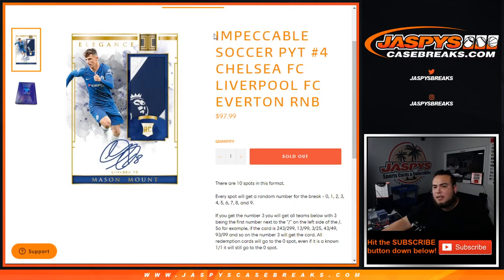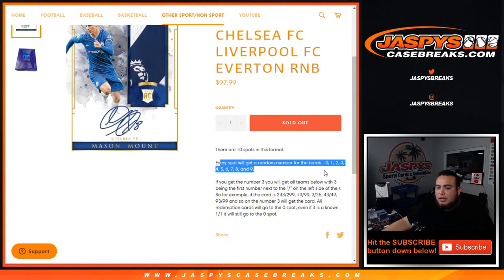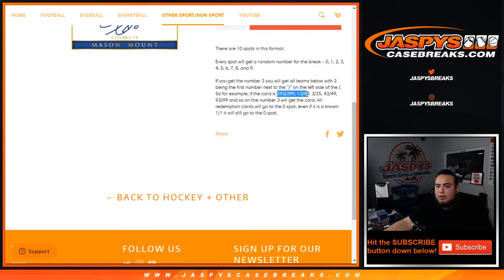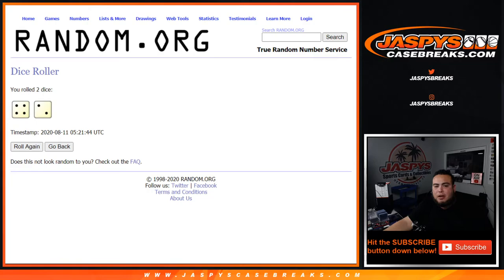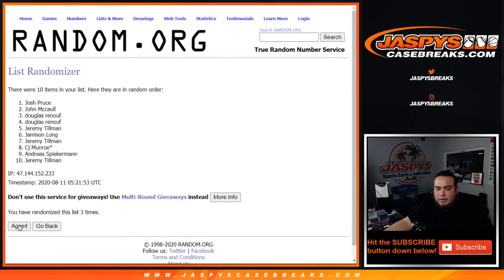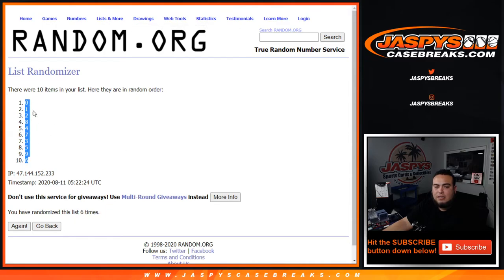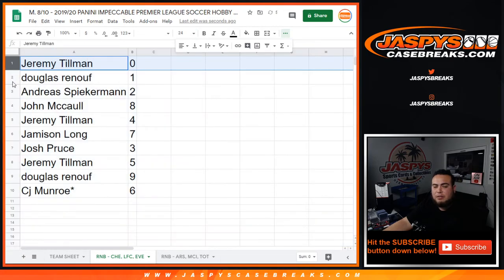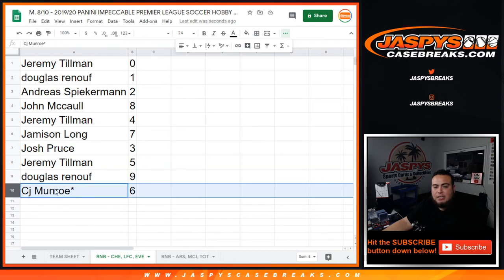IMPECCABLE SOCCER PYT #4 CHELSEA FC LIVERPOOL FC EVERTON RNB